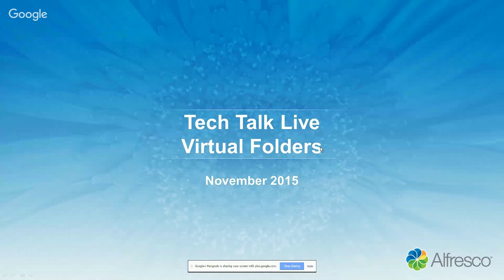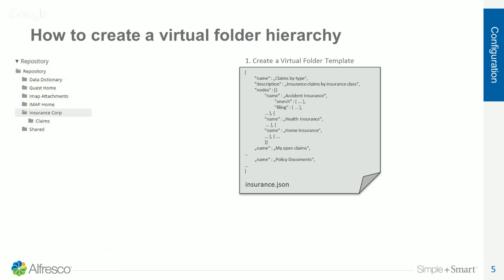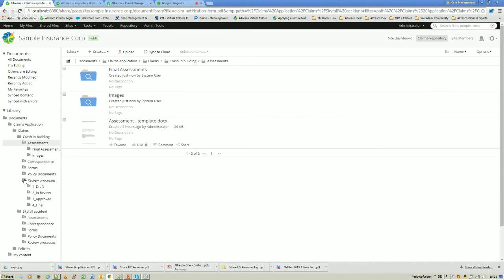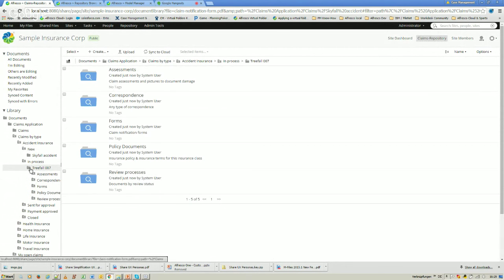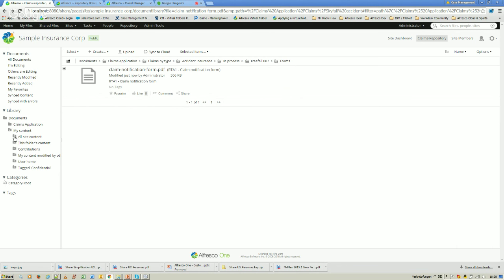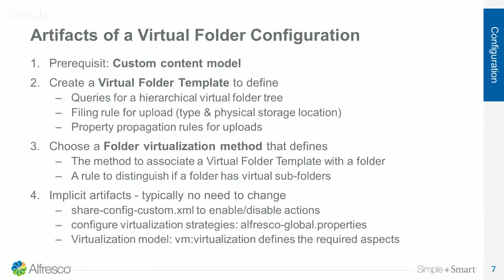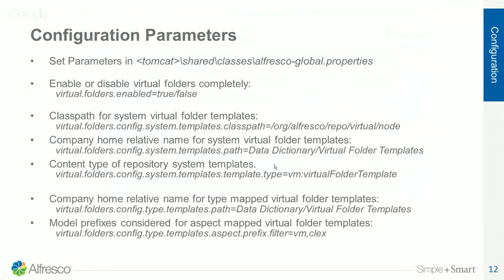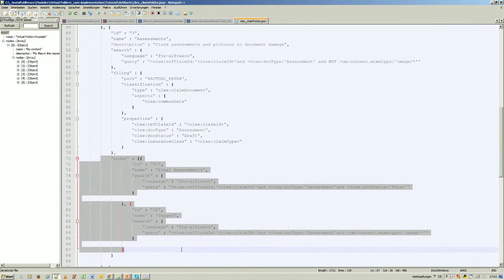Alfresco Tech Talk Live #91 - Virtual Folders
Virtual Folders are a special type of folder in the Alfresco Repository that leverages the powerful search capabilities to present content across the repository, making it easily accessible for the users. Jens Dahl, Product Manager Alfresco Business Solutions, will walk us through the solution and give a deeper understanding of the features of Virtual Folders.